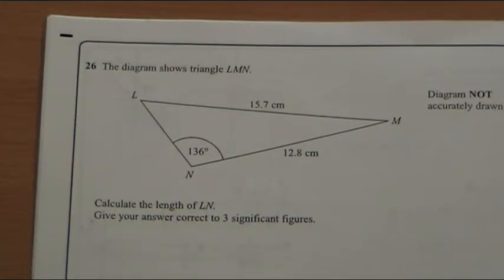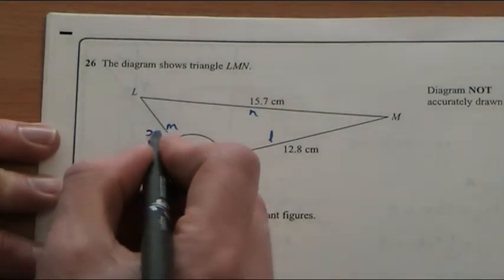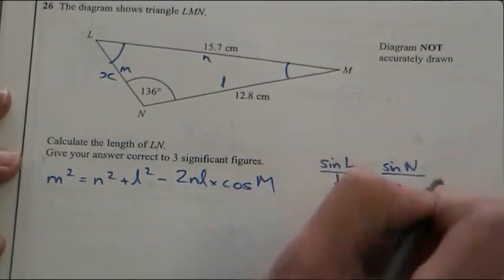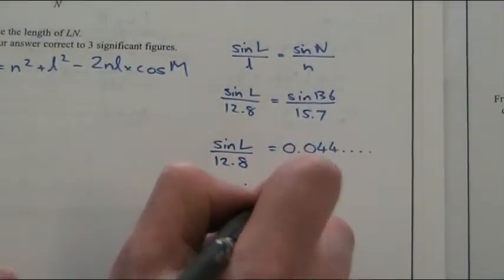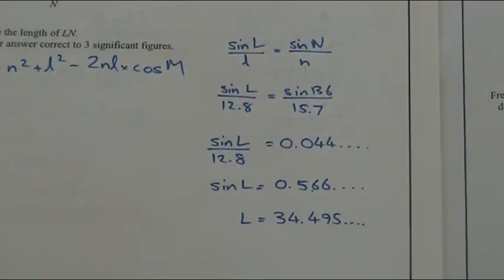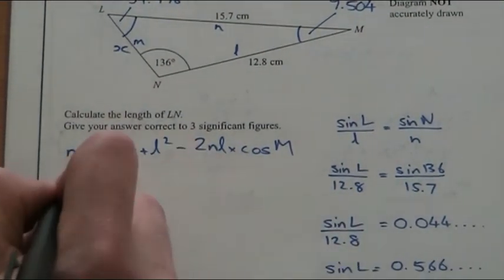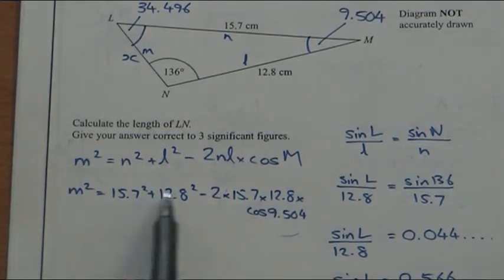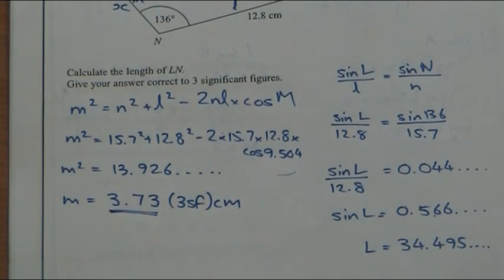Edexcel Higher Nov 2013 paper 2 Qu 26